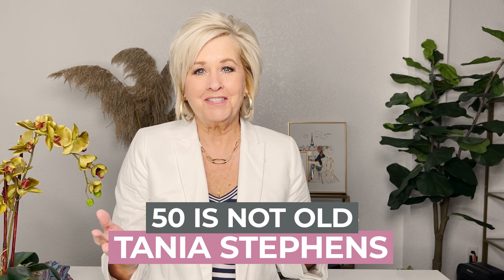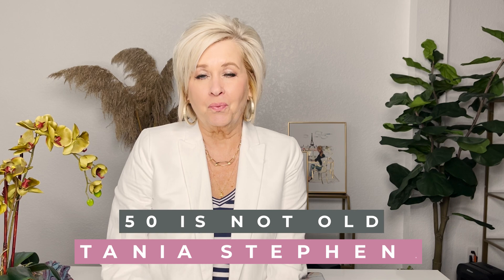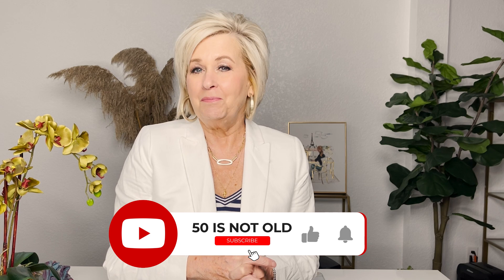Can You Wear Stripes? Yes, You Can!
Think you're the wrong shape or size for stripes? Think again! Tania walks you through a variety of ways to incorporate stripes into your wardrobe.

See even more great content from Tania on the blog
Instagram:  @50 is not old
Twitter:  @50 is not old
Facebook: @50 is not old

Cartier Love Ring

Striped Handbag
Wide Strap
Striped Scarf